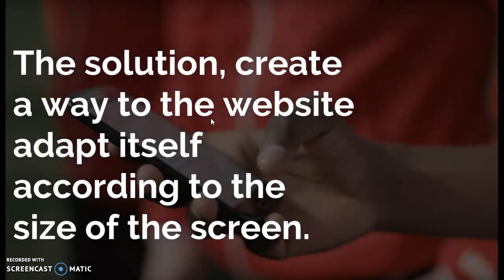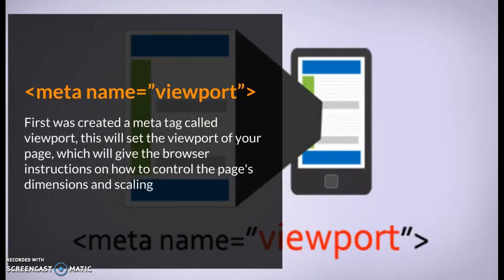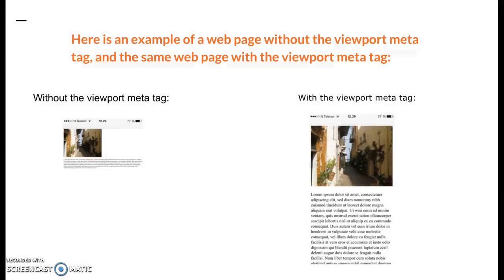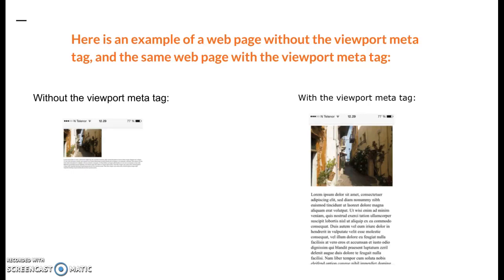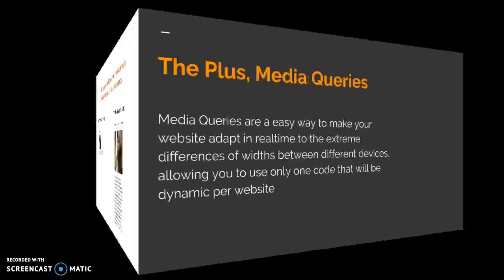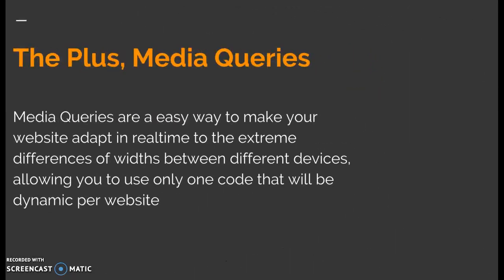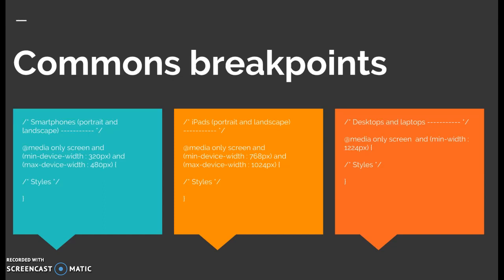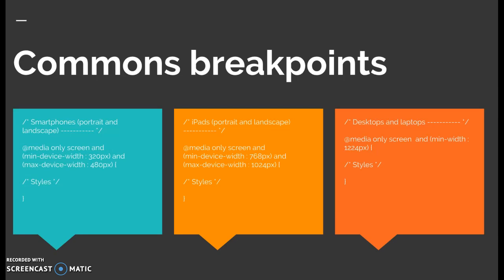Responsive Designs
Slide presentation for my class CIT 230